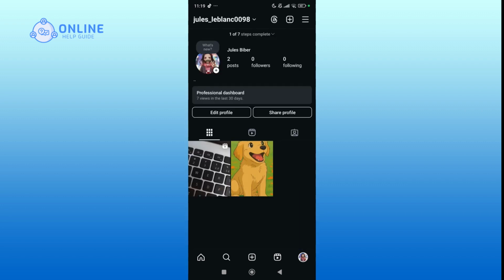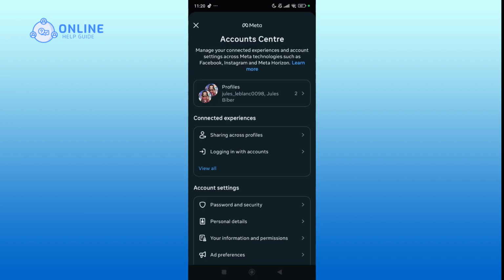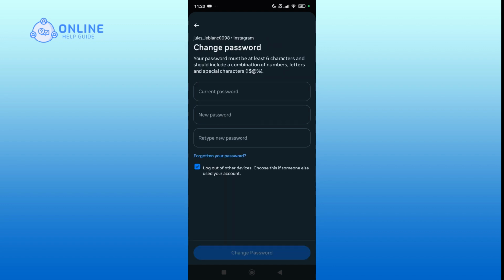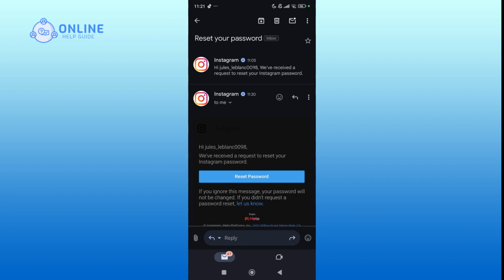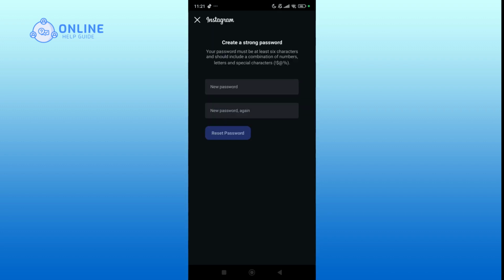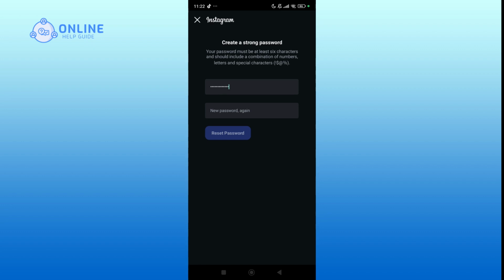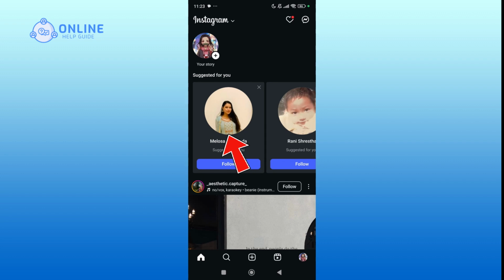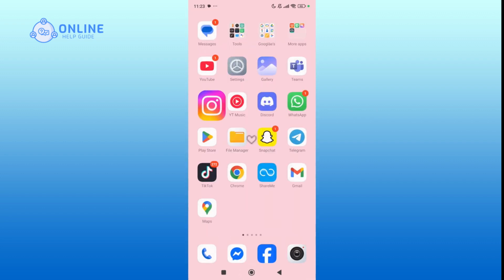How to Reset Instagram Passwords If Forgotten 2025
Welcome to Online Help Guide! In this step-by-step tutorial, you’ll learn exactly how to reset your Instagram password if you’ve forgotten it. Whether you lost access to your account or simply can’t remember your password, this guide will walk you through the entire process—from using the “Forgot Password” option to recovering your account via email or phone number. This video is perfect for both Android and iPhone users and ensures you regain access to your Instagram profile securely and quickly. Don’t stress over lost credentials—follow along and get back into your account in just a few simple steps!